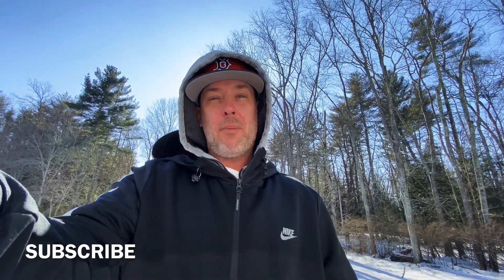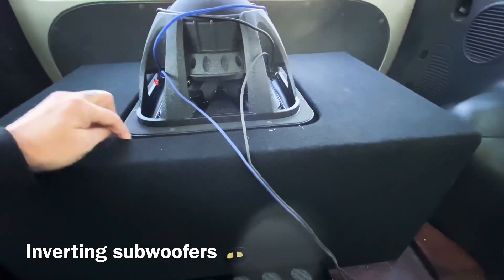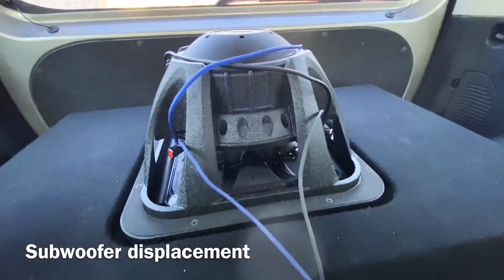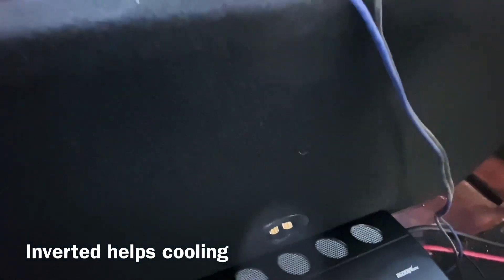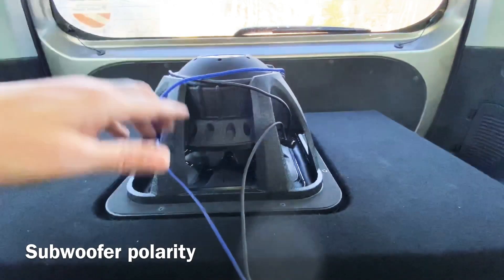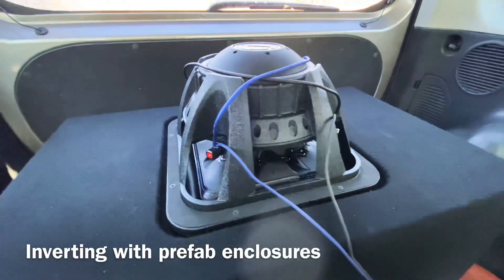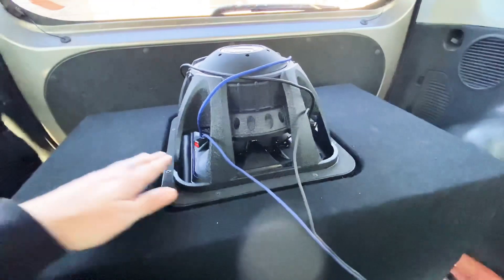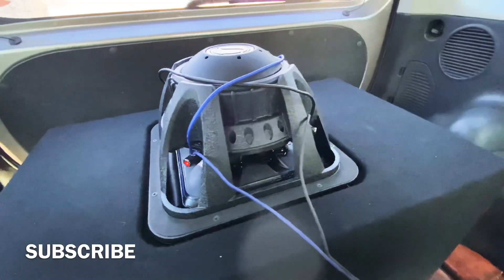INVERTING SUBWOOFERS. Why ? When to invert a subwoofer. How to invert a subwoofer .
Tutorial on inverting your subwoofer .
How and why you should .
Does it make a difference?
Prefab enclosures.
Subwoofer polarity.
Subwoofer cooling.